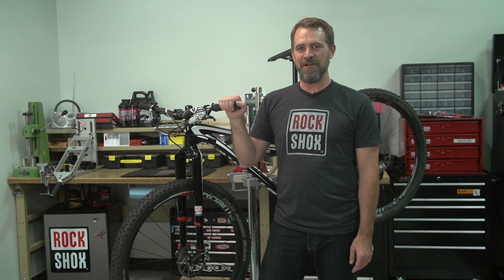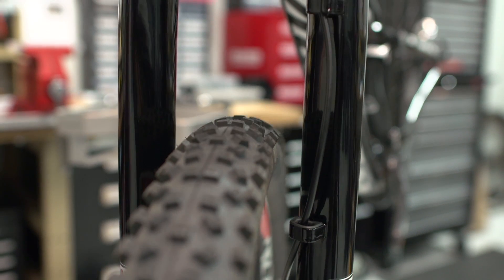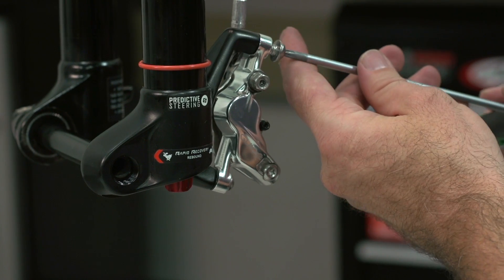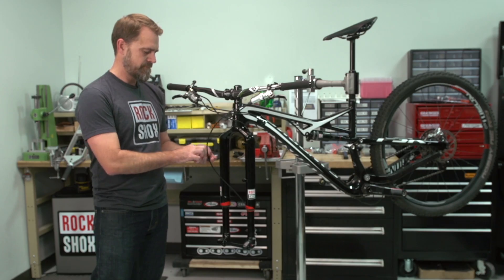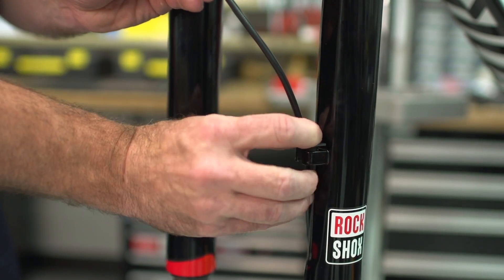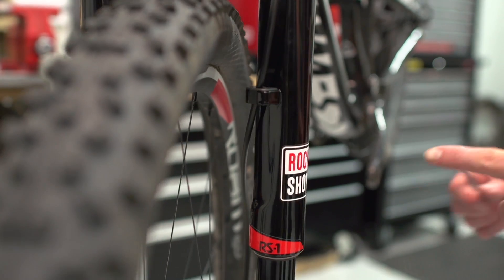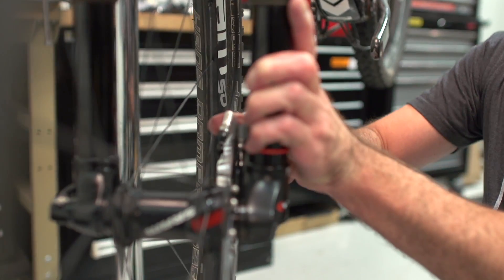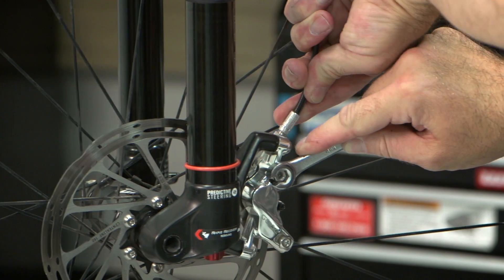RockShox Tech Pills | RS-1 | Brake hose routing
Proper brake hose routing on the RockShox RS-1 fork is important to make sure your hose is not rubbing on your wheel or tire, and to make sure the brake hose is not damaging the finish of your new fork.

Subtitles available in: english, french, spanish.